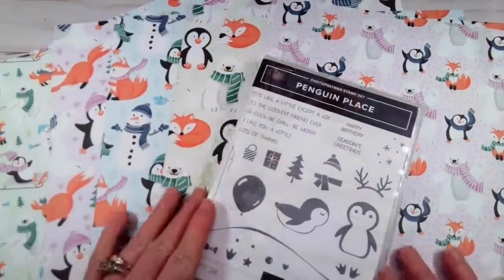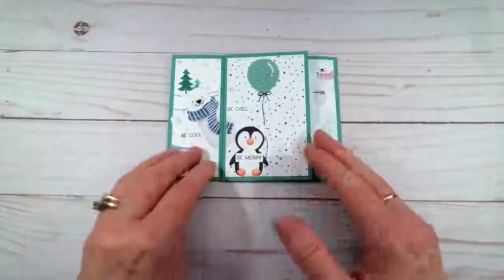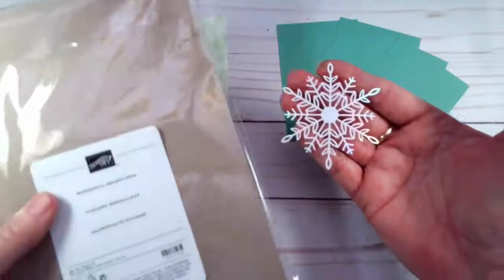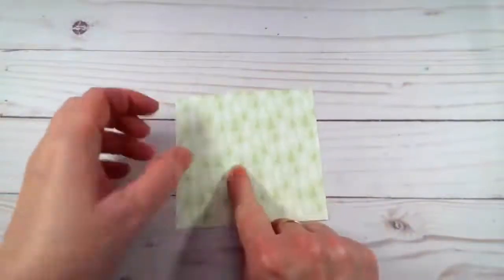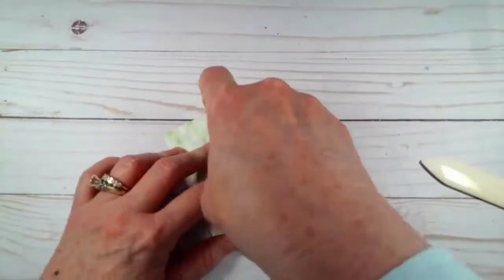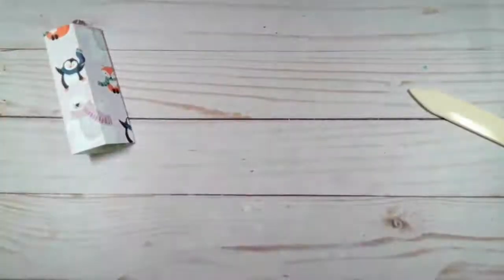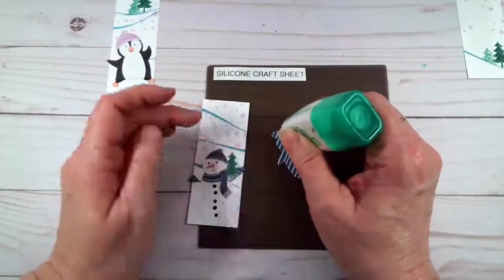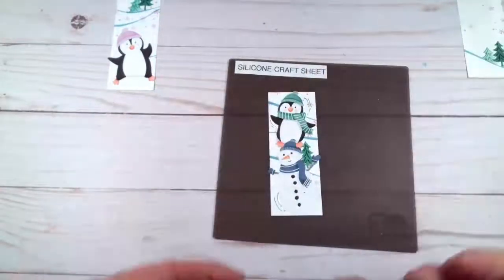Pinwheel Tower Card Project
Step-by-step tutorial for how to create a Pinwheel Tower Card featuring the awesome Penguin Place Stamp Set and Penguin Playmates Designer Series Paper that you can only get for FREE during Sale-a-Bration!

I know you have thousands of demonstrators to choose from and I truly appreciate your time.
Happy Stampin'!